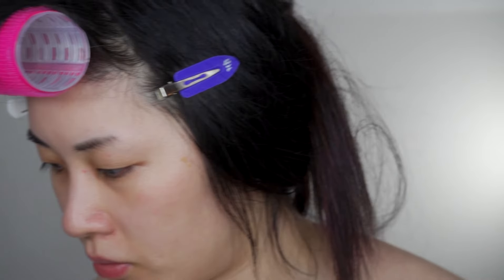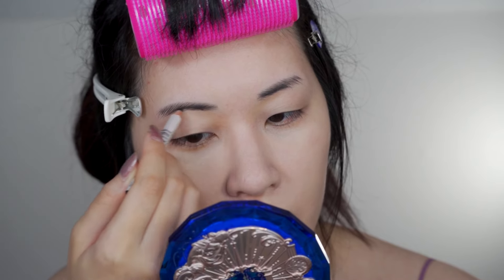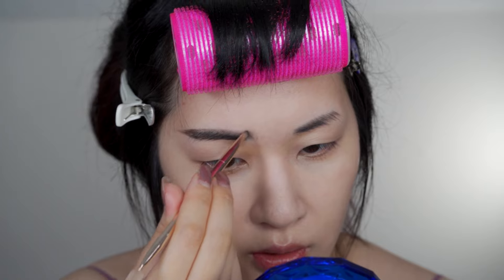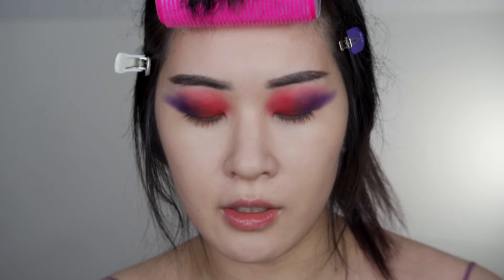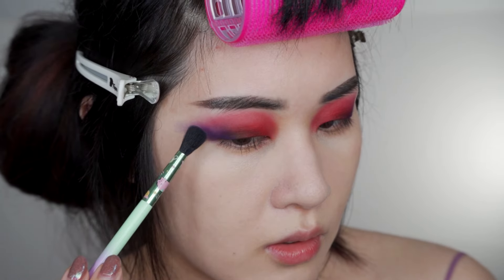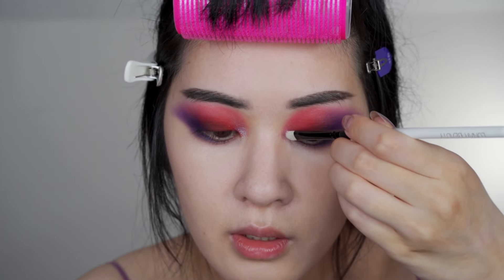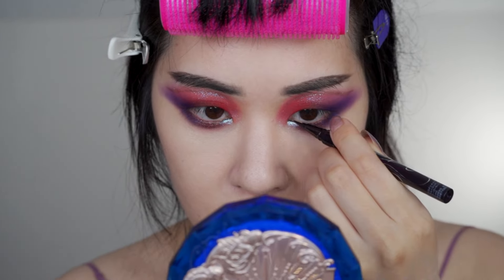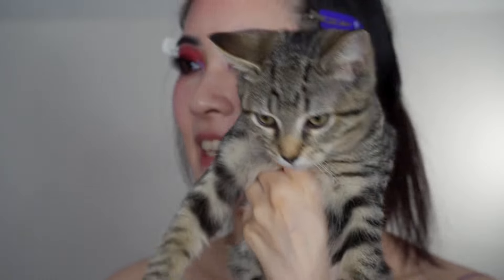the dark side of dawn 🩸 colorful eyeshadow tutorial || monolid makeup grwm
Sorry for the late upload, I have been binging Natlan and straight up forgot to upload the video lmao

PRODUCTS MENTIONED

REM BEAUTY
Undereye Blurring Balm

CLIO
Kill Cover New Founwear Cushion (Koshort Edition)
Linen

J/X PROFESSIONAL
Triple Concealer Bright

URBAN DECAY
Stay Naked The Fix Powder Foundation
20WY

COVERGIRL x OLAY
Wrinkle Defying Foundation
205 Ivory

SHISEIDO (JAPAN)
Eyebrow Pencil
Black

COLORGRAM:TOK
Fake Lash Enhancing Eyeliner
Daily Black

GLOSSIER
Brow Flick
Black

NARIMI
Eyeshadow palette
don't know the name sorry :(

KVD BEAUTY
Dazzle Long-Wear Eyeshadow Stick
Thundercloud

DIOR
Rosy Glow Blush
Rosewood

TONYMOLY
Cheektone Jelly Blusher
07

FENTY BEAUTY
Diamond Bomb Highlighter
How Many Carats

ROMAND
Better Than Contour
Grey Cool

ROMAND
Lip Mate Pencil
Taupey Shade
Dovey Pink

ROMAND
Juicy Lasting Tint Mini
40 Black Sapphire

ROMAND
Glasting Water Gloss
Black Pulse

ABOUT ME --
Skin Type: Dry
Skin Tone: Light olive

Video game themed indie makeup brand

Join and spend $30 and we both get $30!